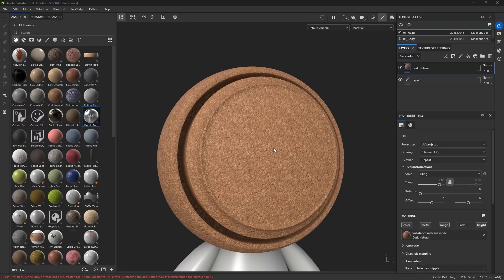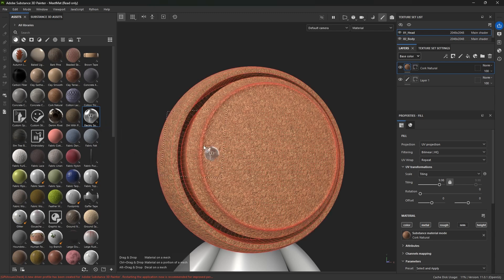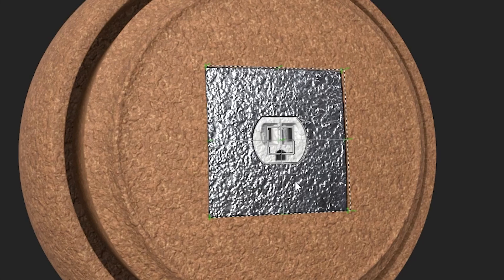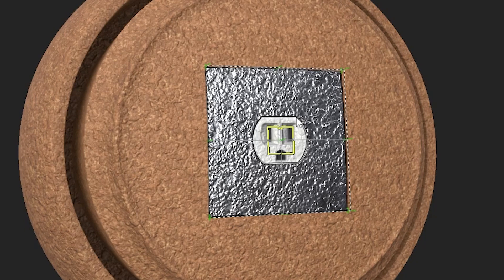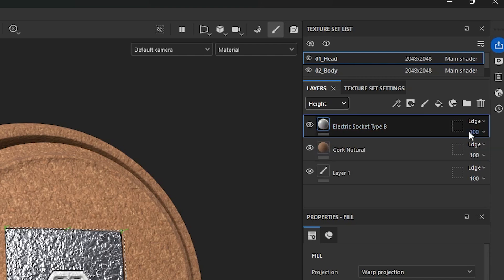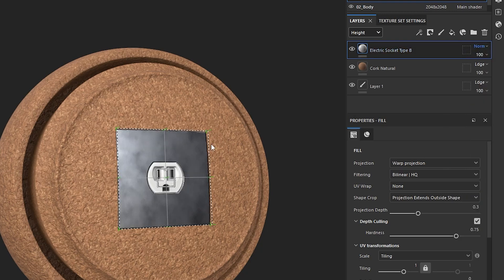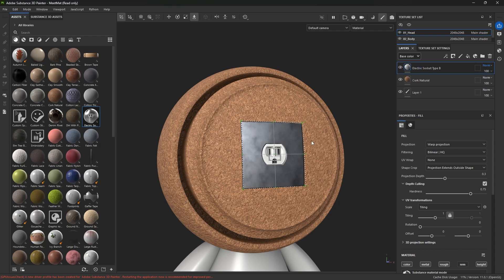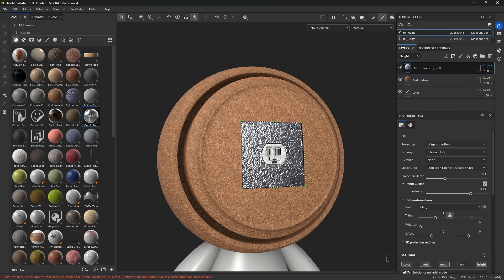Controlling Height Map Visibility Across Layers in Substance Painter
Struggling with height maps interfering with other layers in your Substance Painter project? In this quick tip tutorial, learn how to keep your height details isolated and your textures clean. Perfect for artists who want more control and polish in their material stack. Watch now to elevate your workflow!